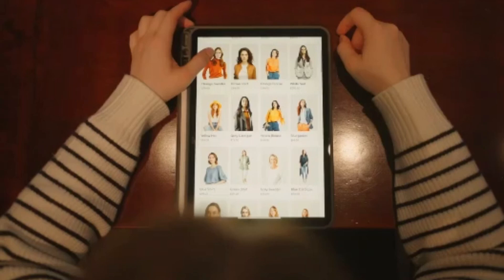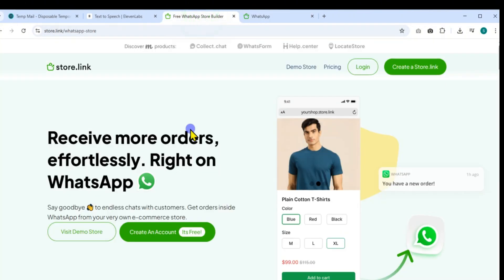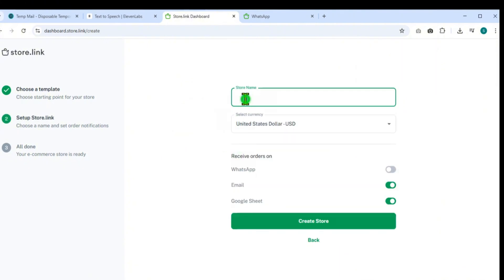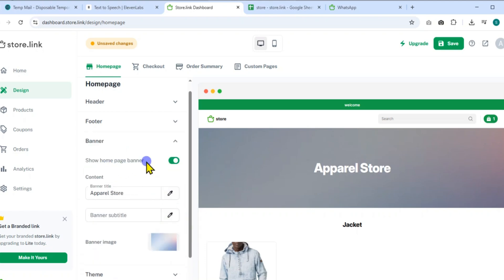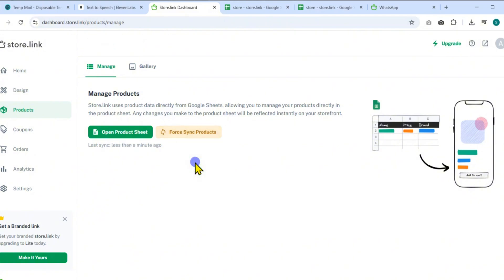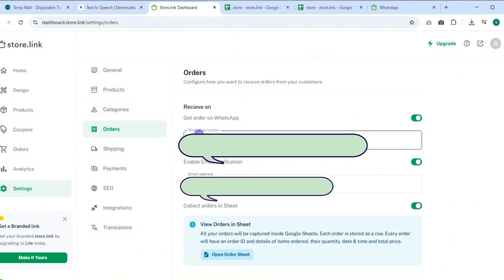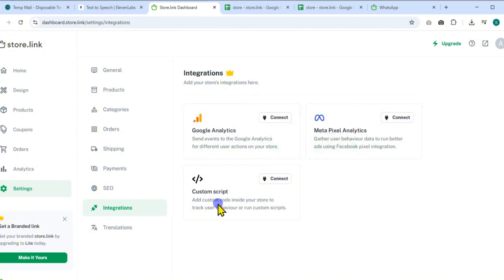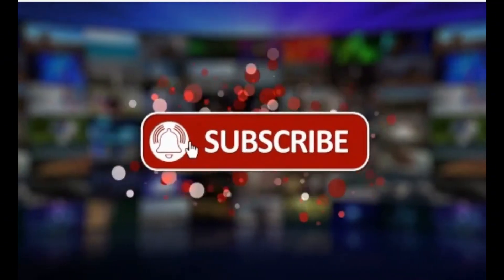How To Create Ecommerce Store On WhatsApp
Learn how to create a FREE WhatsApp store using Store.link and Google Sheets—no coding needed! 💻🚀 Step-by-step tutorial for setting up your store, adding products, customizing design, and receiving orders directly on WhatsApp. Start selling online today!